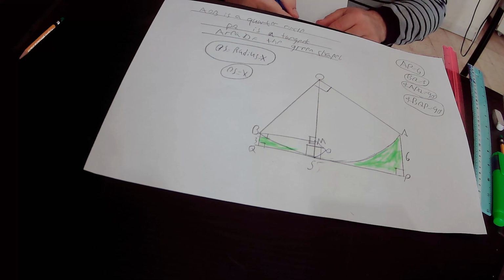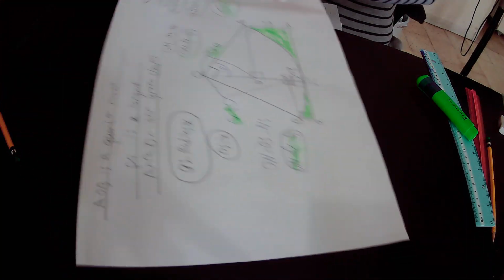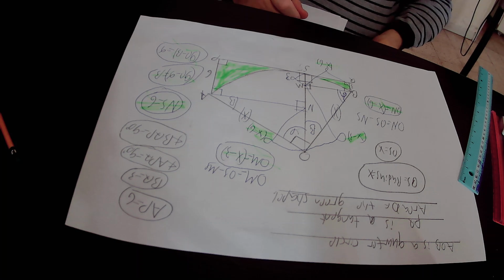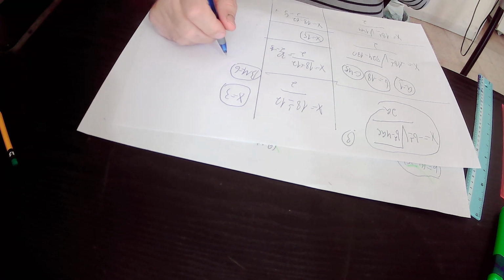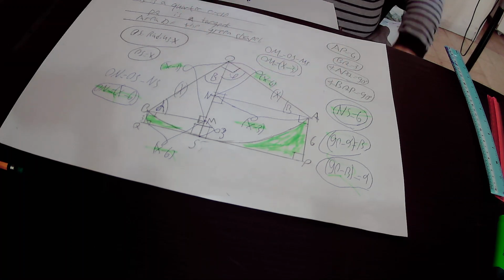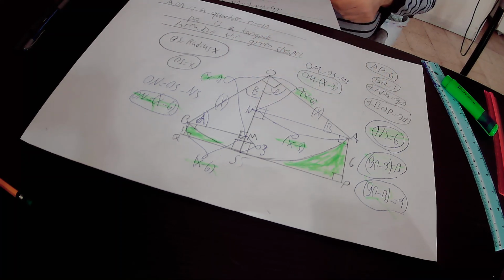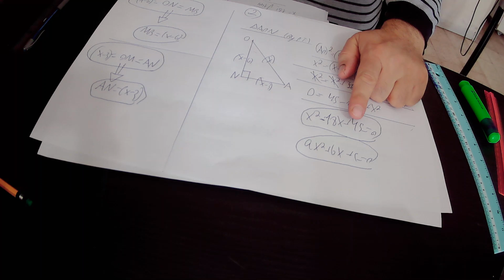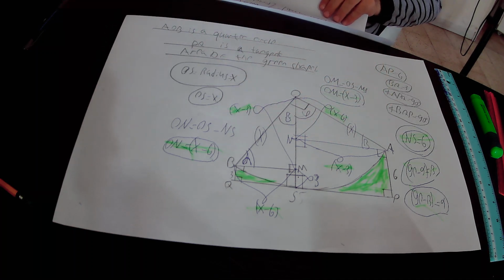Germany Math Olympiad | A Very Nice Geometry Problem